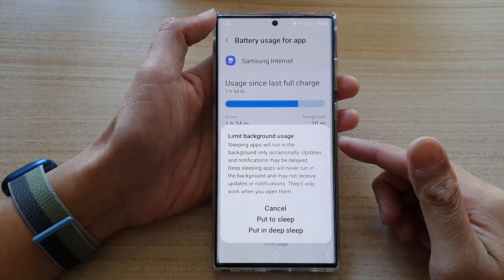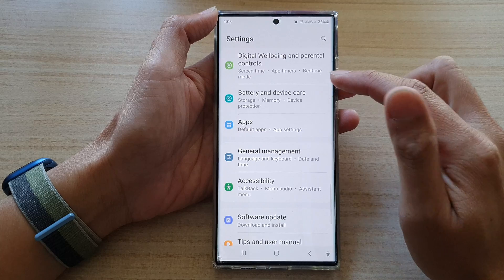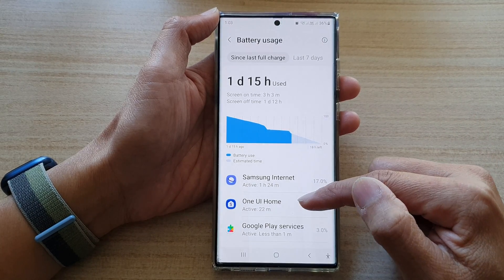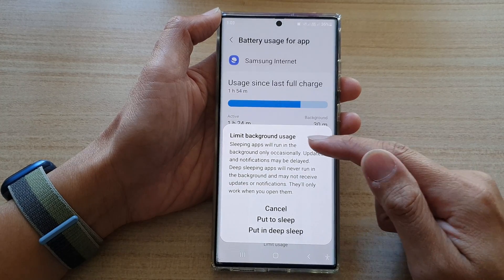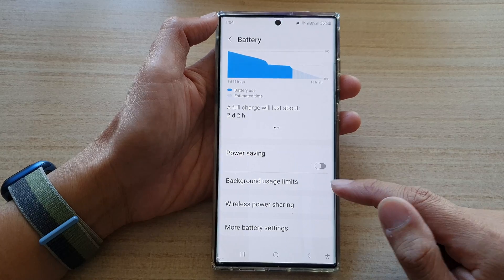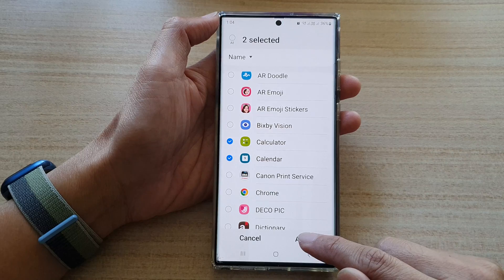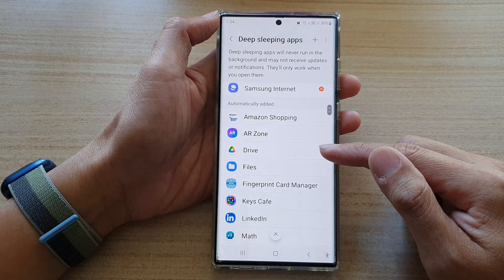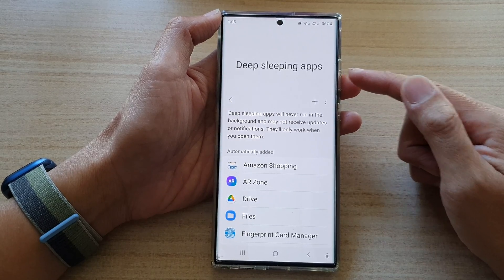Galaxy S22/S22+/Ultra: How to Put Apps to Deep Sleep (Background Apps)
Learn how you can put apps to Deep Sleep on the Samsung Galaxy S22/S22+/Ultra. Putting apps to deep sleep basically means that you are going to prevent those apps running on the background.